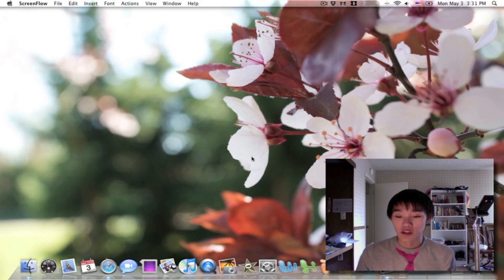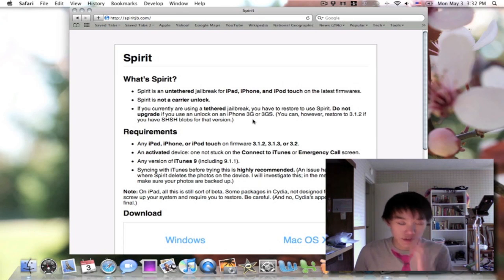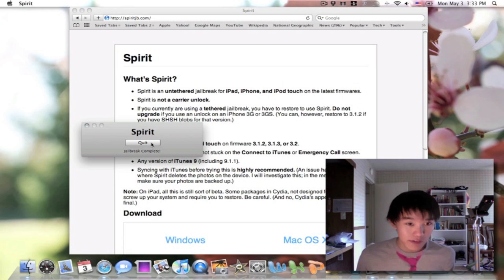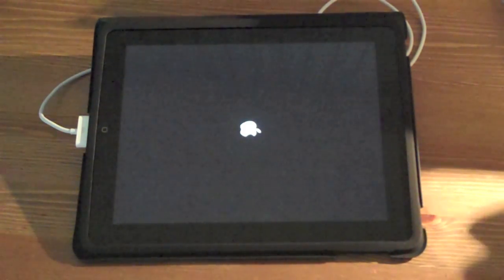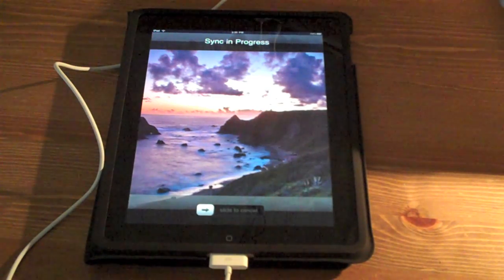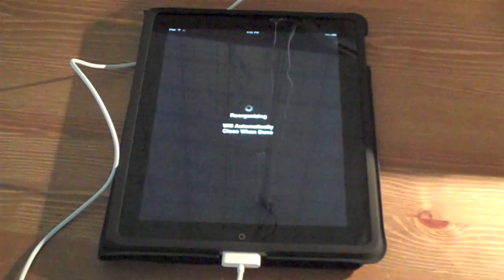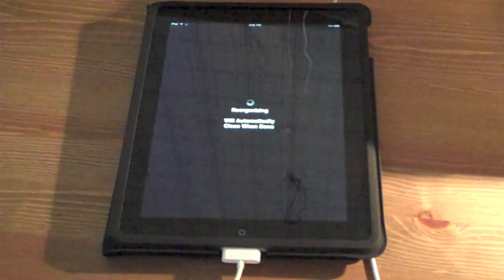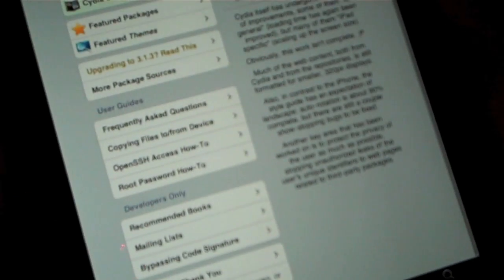iPad Spirit Jailbreak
Spirit is an untethered jailbreak for iPhones, iPod touches and iPads on the latest firmware (3.1.3 and 3.2 for iPad). For iPhones and iPod touches, please restore and then apply jailbreak. iPad owners do not need to do this.

NOTE: This is ONLY a jailbreak, not an unlock. iPhone 3G/3GS owners should not use this if they want to unlock. It will not work.